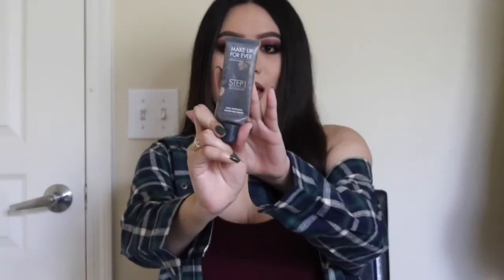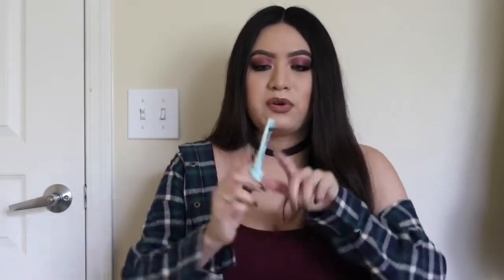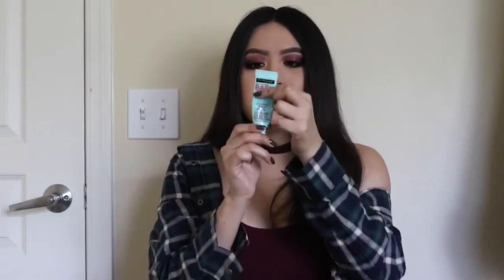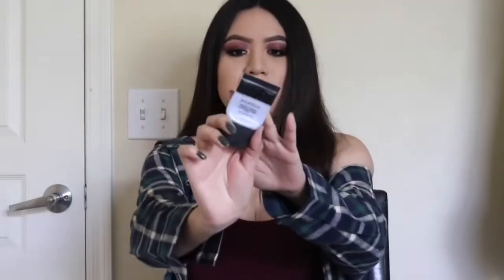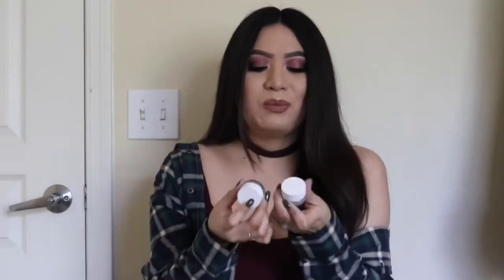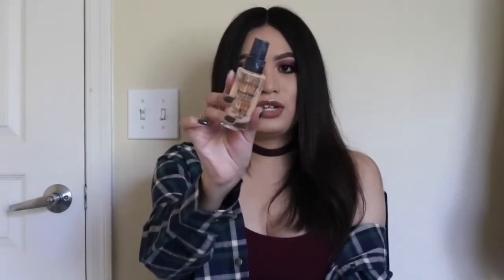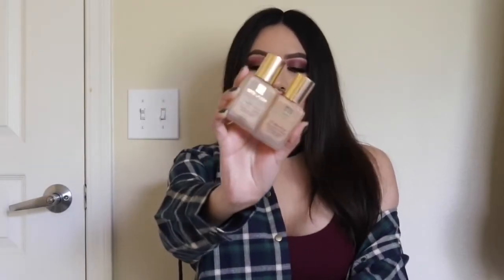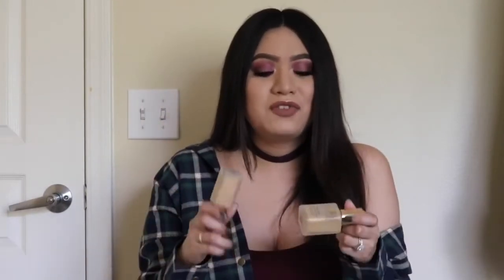Beauty Empties 2018 | Would I Repurchase?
Hey guys I hope you enjoy watching all the beauty products I've been using up and on whether I would repurchase these items again or not.

Products mentioned:
-Airspun translucent face powder
-Make up for ever mattifying primer
-Anastasia Beverly Hills Brow Powder Duo 'Granite'
-Anastasia Beverly Hills Brow pomade 'Ebony'
-Colourpop brow pomades in 'Black n' Brown & Jet Set Black'
-Nyx Lingerie liquid lipstick
-Wet n' wild photo focus foundation 'Buff Bisque'
-Smashbox studio skin foundation '2.1'
-Estee lauder double wear foundation 'Tawny'
-Tarte rainforest of the sea foundation 'light neutral'
-Maybelline matte and poreless foundation 'natural beige